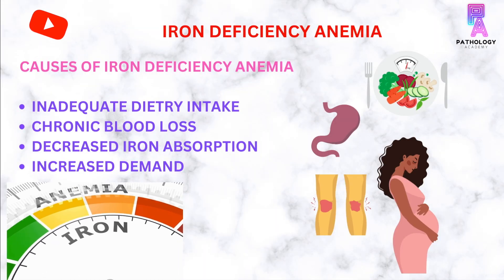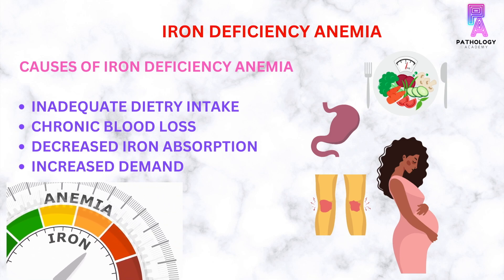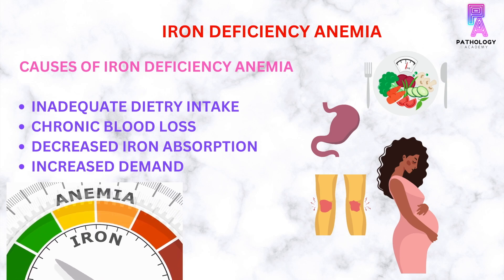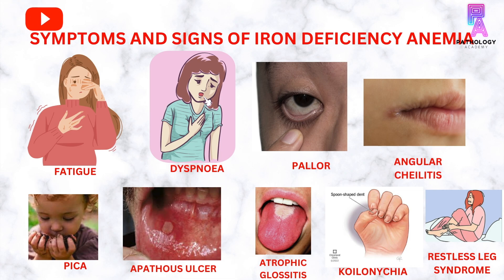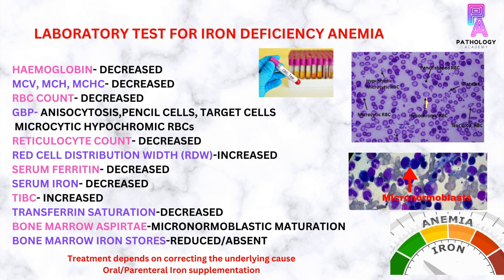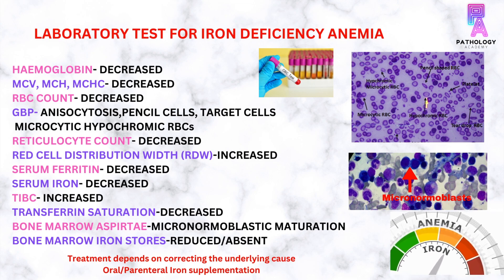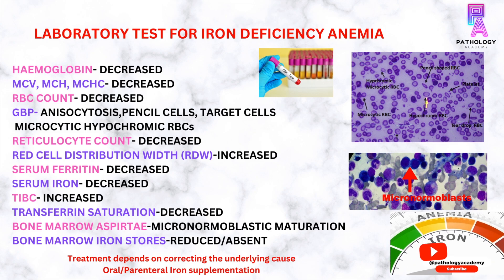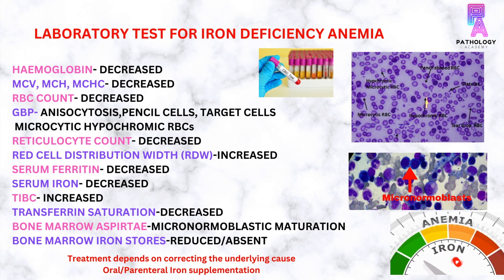Iron Deficiency Anemia! By Dr. Aditi Kumar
Causes, Symptoms And Signs, Laboratory Findings And Treatment Of Iron Deficiency Anemia...